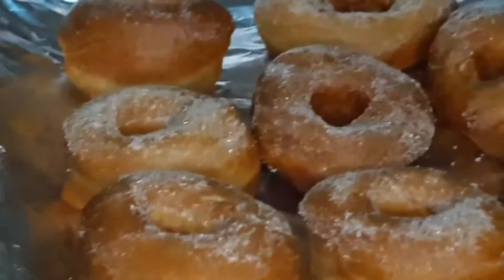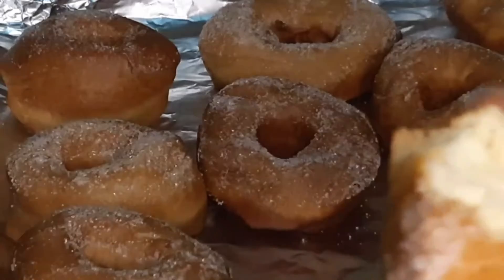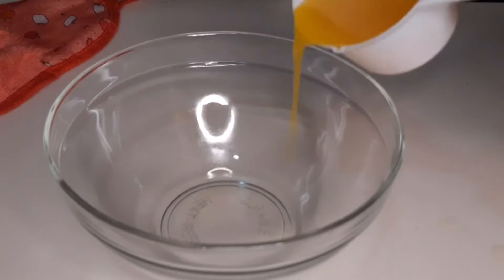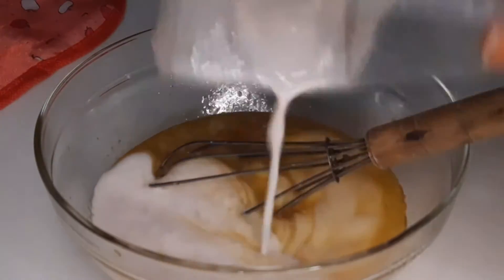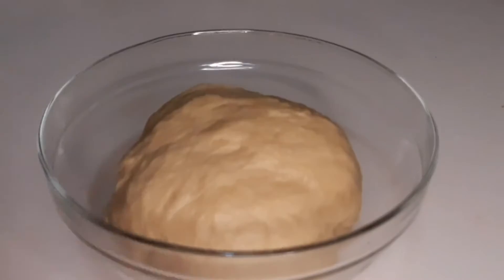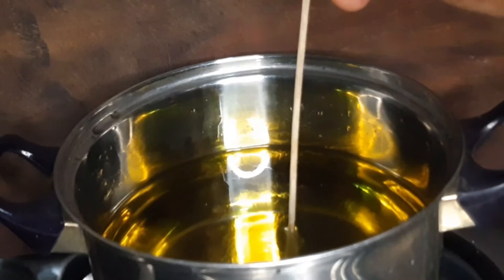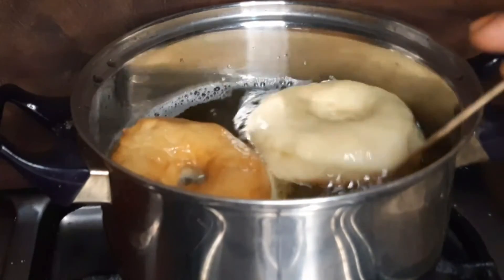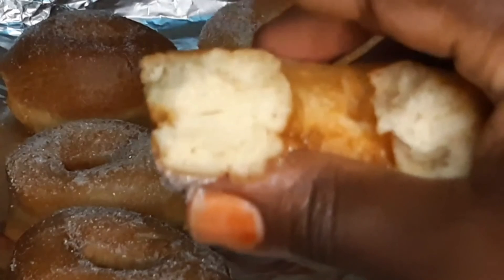how to make donuts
3cups of flour
1egg and 1 egg yolk
1/2cup warm water
1tbsp active yeast
5tbsp sugar
1/4cup melted butter
1/2tsp salt
2tsp vanilla essence